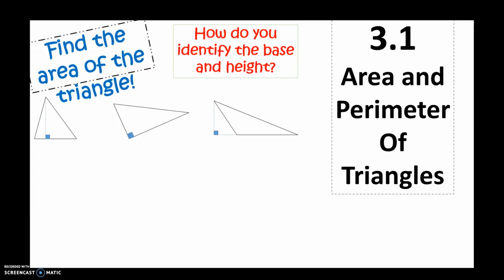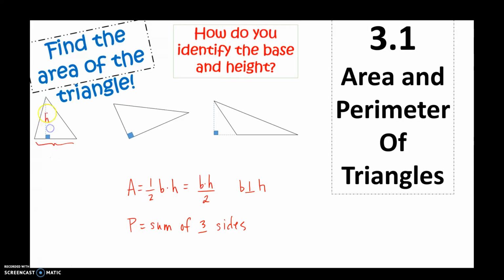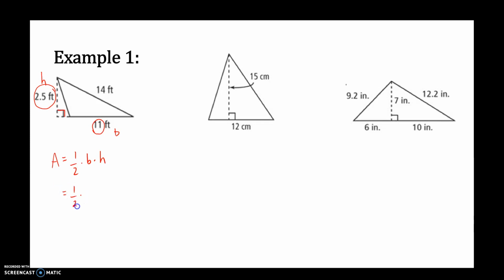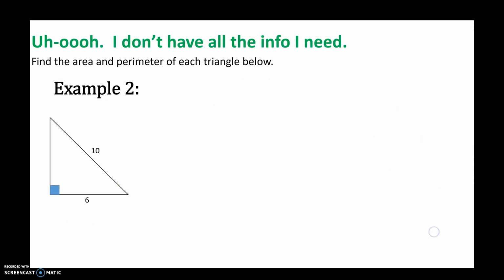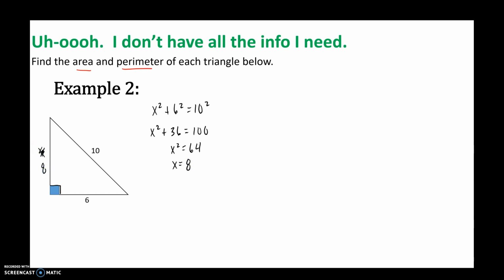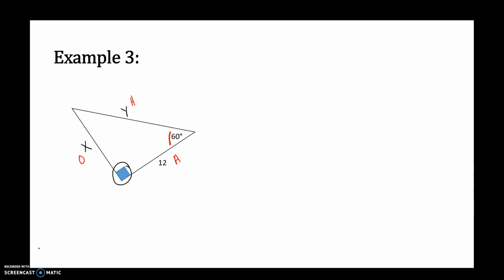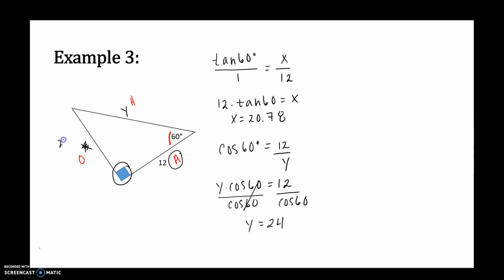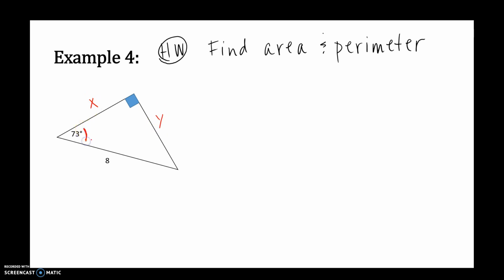3.1: Area and Perimeter of Triangles